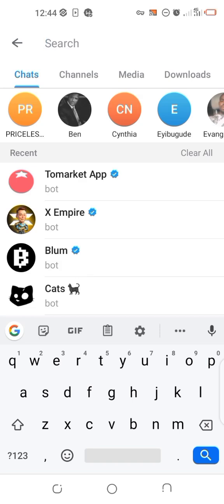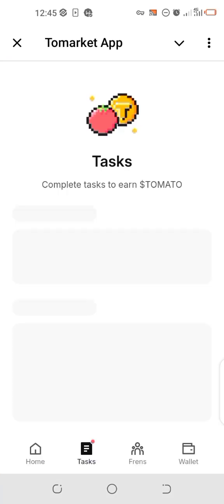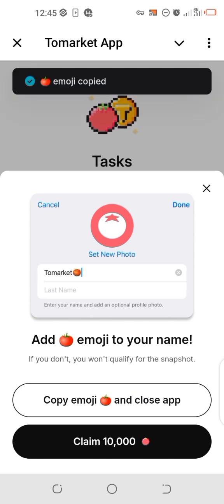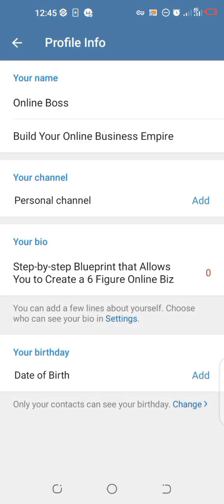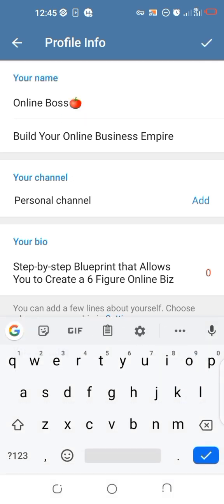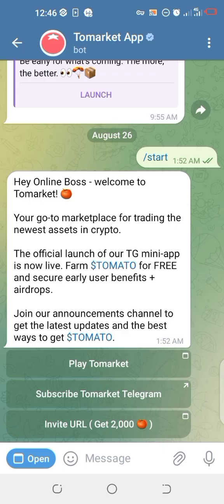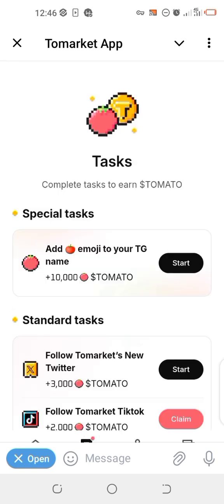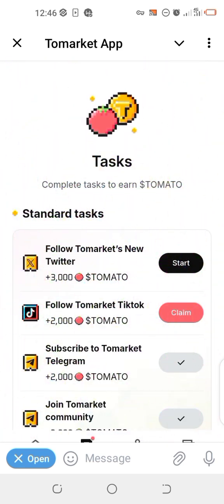HOW TO ADD TOMATO EMOJI TO TG USERNAME: TOMARKET 🍅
This is a walk-through video of how to add 🍅 emoji to your Telegram username.

if you are mining the Tomarket token on web 3, you'll find this video very helpful because, adding the 🍅 emoji to your TG username is on of the requirements to qualify for the distribution of the the Tomarket token.

Follow the simple steps in the video to add your emoji ASAP.

Cheers!